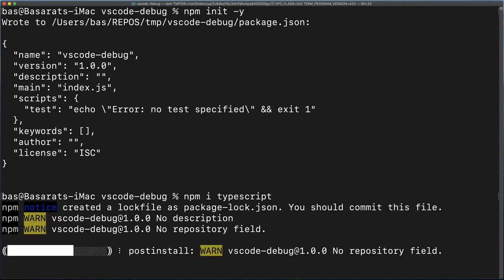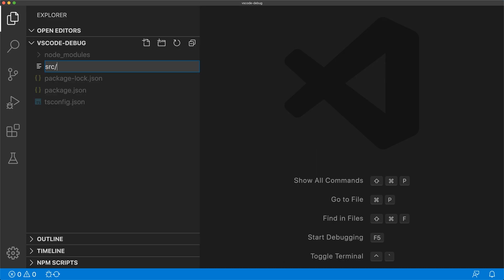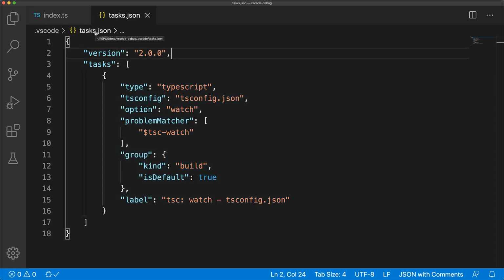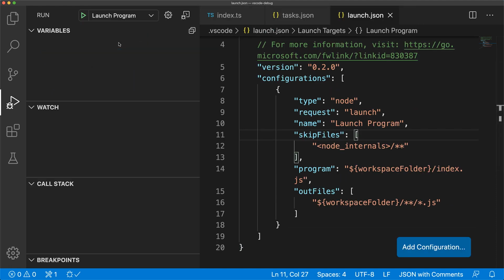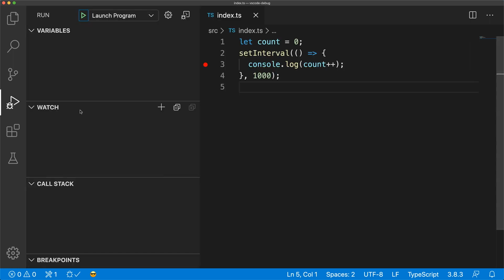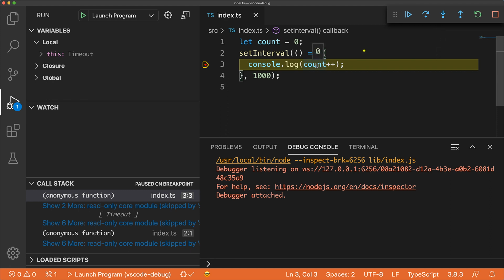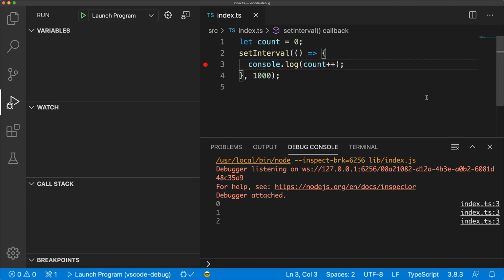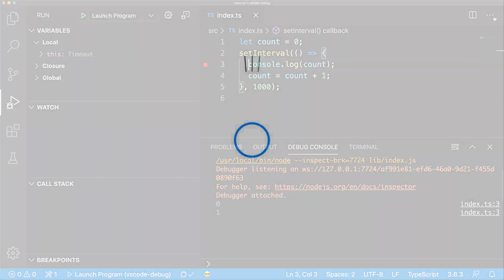Build and Debug NodeJS Typescript with ONLY VSCODE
Having all your workflow driven by your IDE can be a massive time saver.

In this tutorial we look at how you can build and debug a NodeJS application written in TypeScript using only VSCode 🌹

In this lesson:
00:00 Intro
00:16 Project Setup
00:24 TypeScript options
00:50 Application Code
01:01 Setup build task
01:30 Setup debug configuration
02:06 VSCode Debug tools
03:30 Outro

150K contributions on Stackoverflow. Top Contributor for TypeScript.